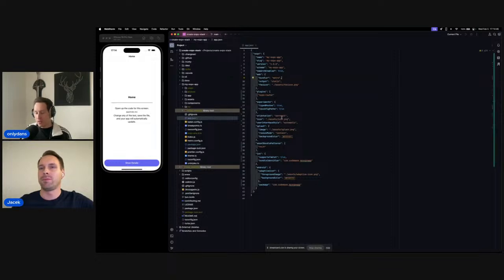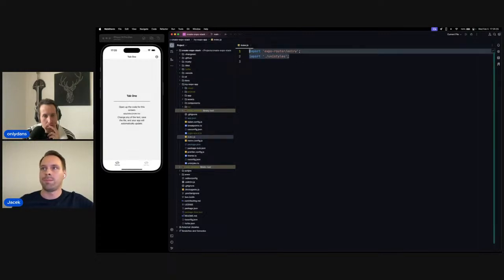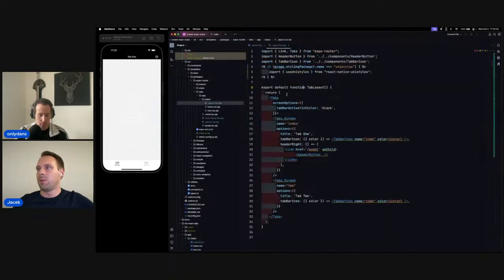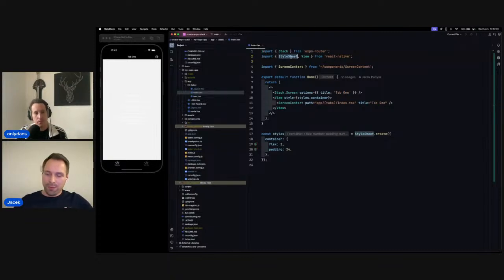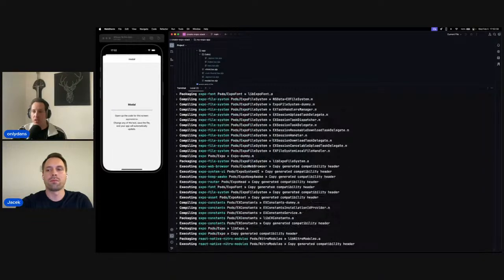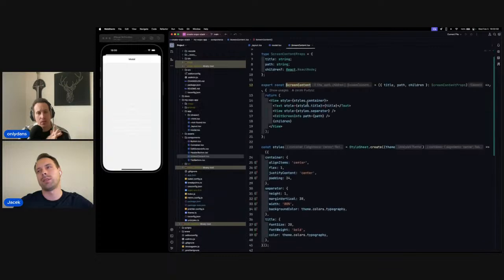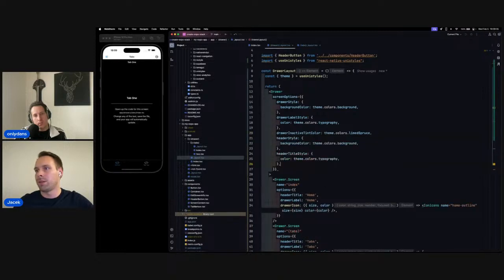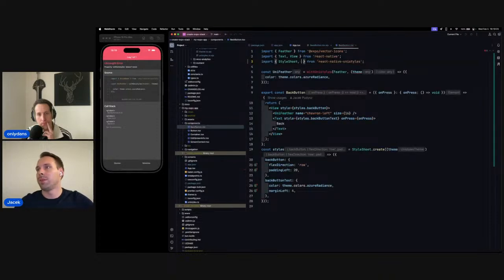Adding Unistyles v3 to Create Expo Stack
We pick up where we left off adding Unistyles to Create Expo Stack.